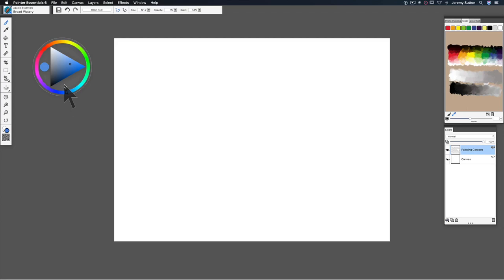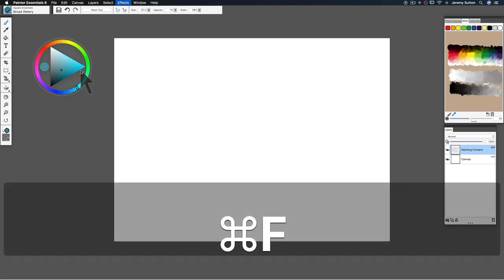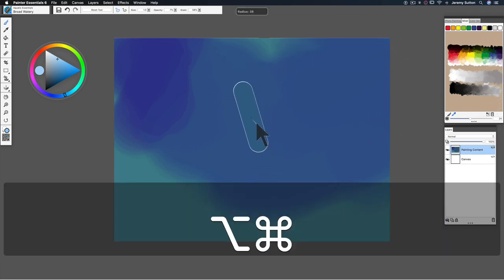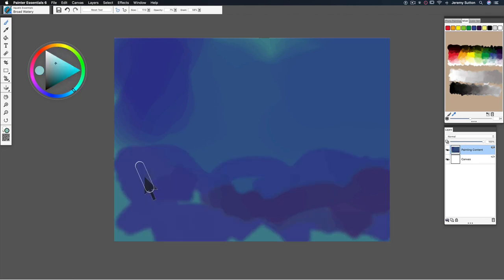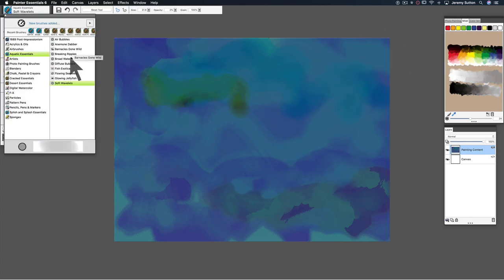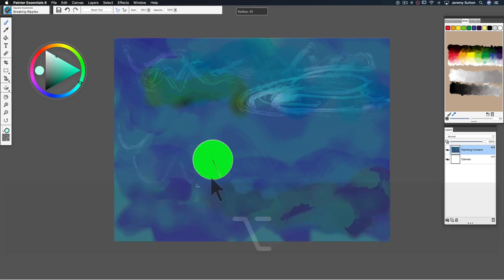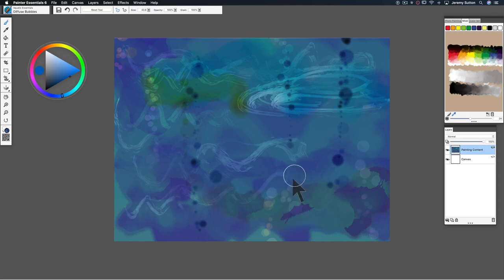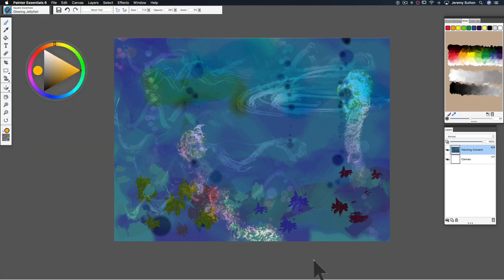How to use the Aquatic Brush Pack Tutorial for Painter Essentials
Freely paint an underwater scene in the depth of the ocean filled with exotic fish of all colors, swaying anemone, and flowing seaweed as long as the eye can see. Or build a seaside oasis with soft waves and rippling bubbles realistic enough to make you believe you were there.